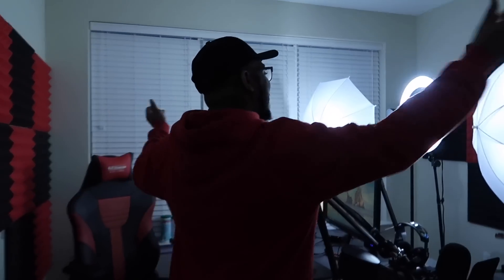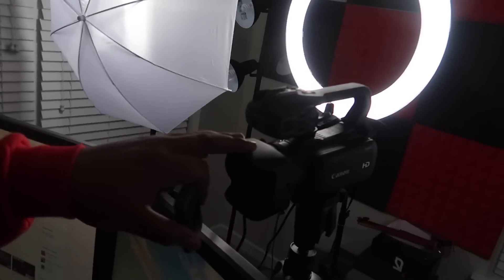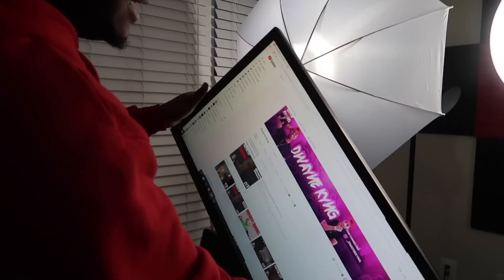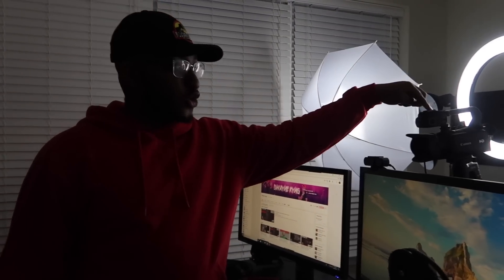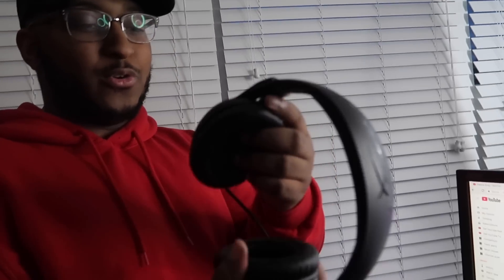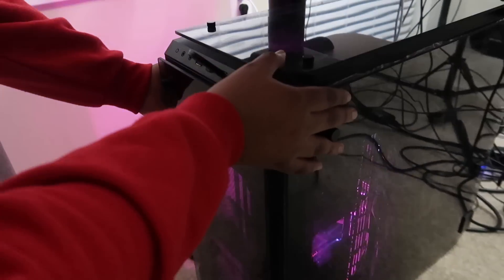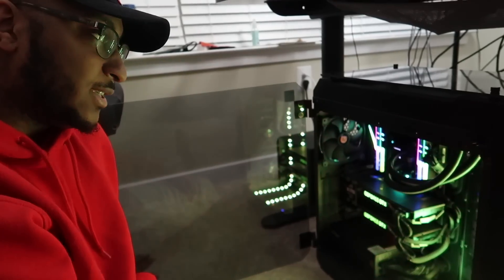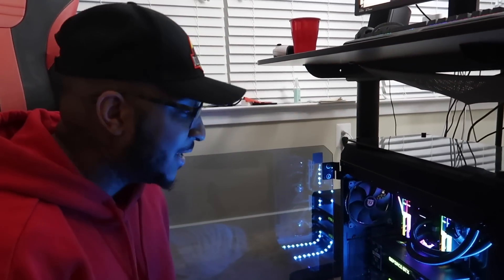33k Special: MY GAMING SET UP!!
To celebrate reaching 33k, I decided to give you guys an update on my gaming set up, and it will update again once I move into our new house soon!